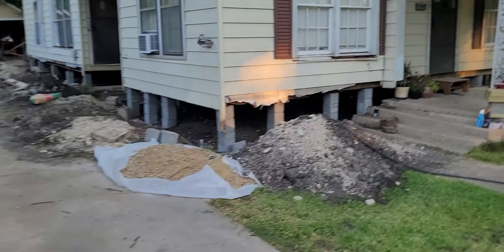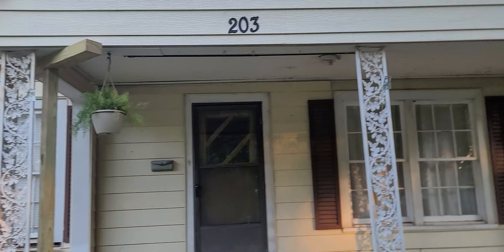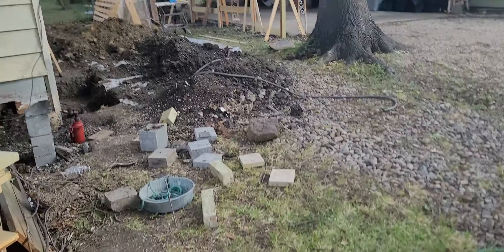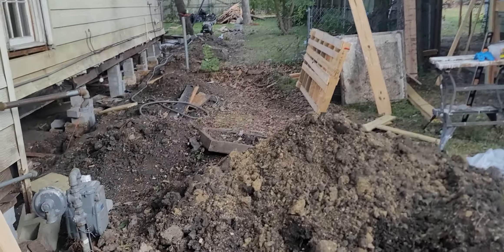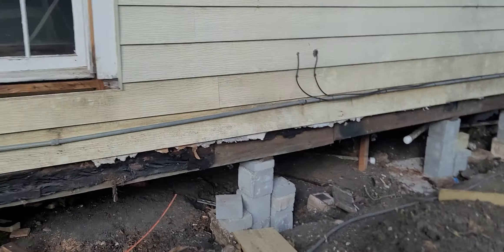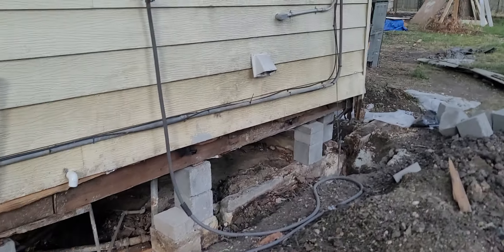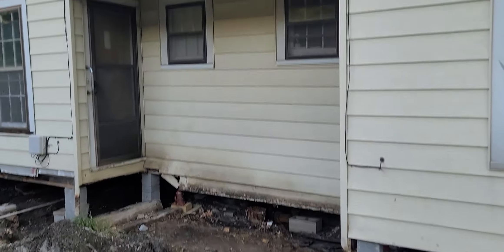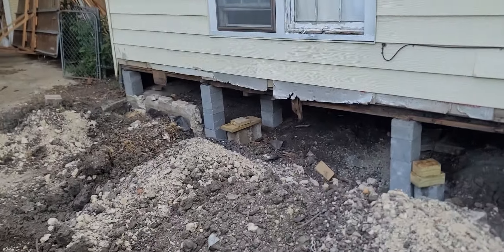It's as tall as it will get. 18 inches added.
Now on to phase two, wood replacement.